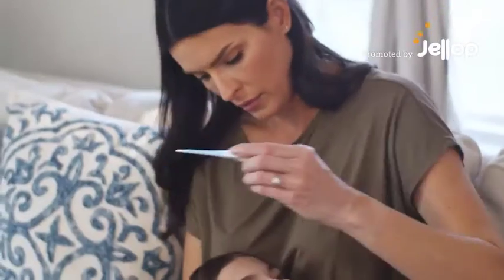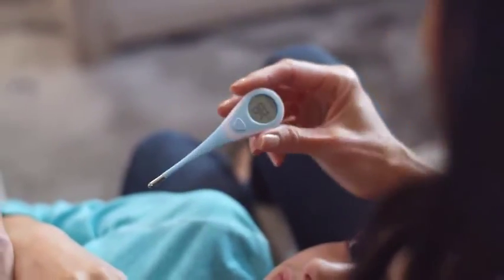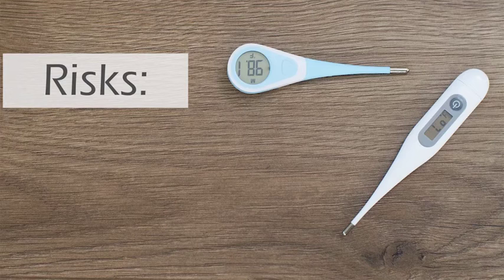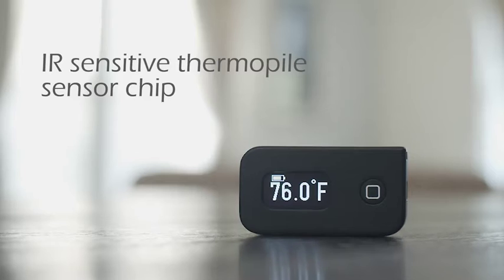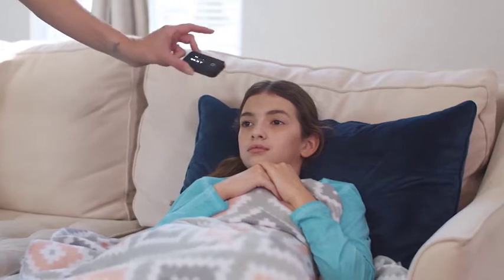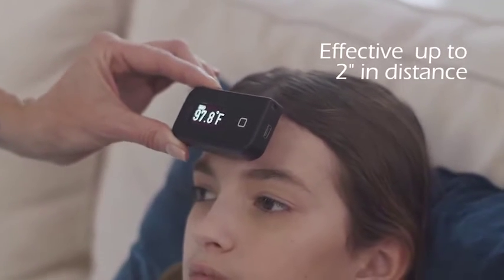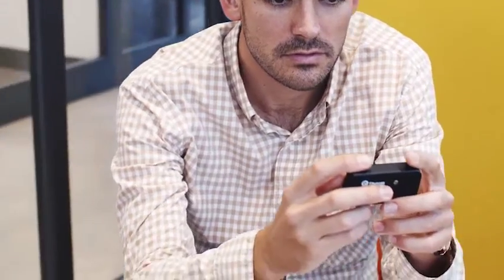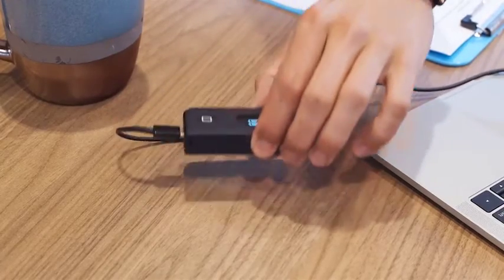Now on Kickstarter: QTherm: Cute & Fast Top-Quality Smart Thermometer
QTherm: Cute & Fast Top-Quality Smart Thermometer
The non-contact smart thermometer that brings fun snd convenience to daily life.